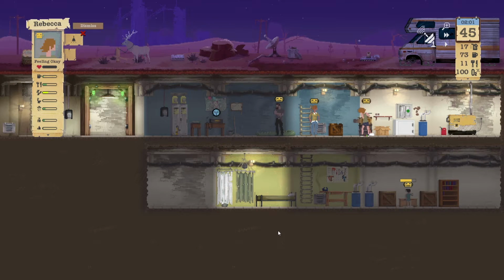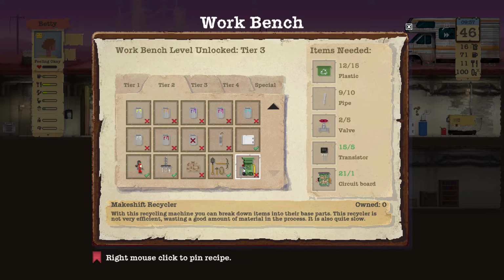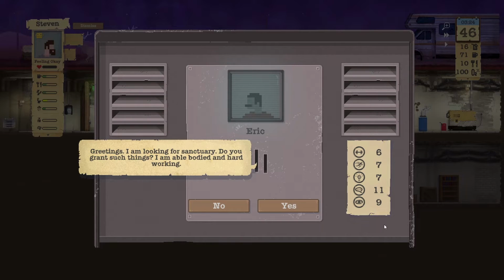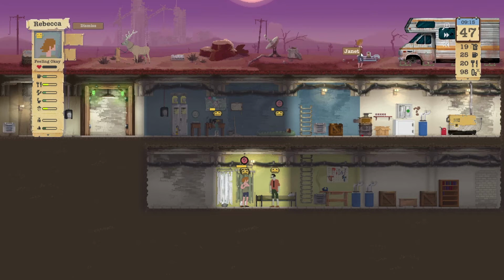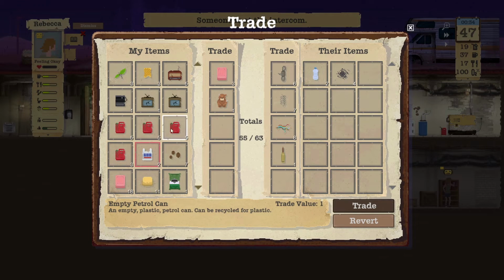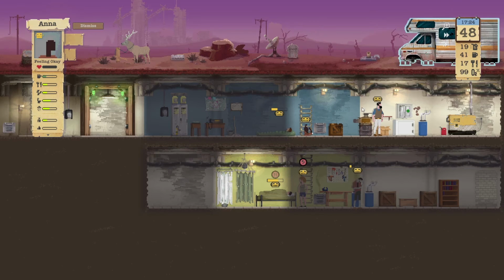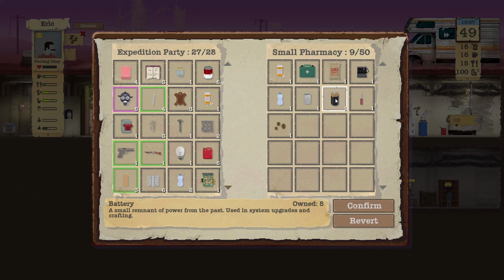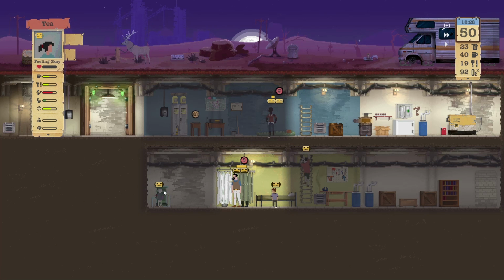Lock Up Your Soap! | Sheltered - Part 7 (Post-Apocalyptic Survival)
Sheltered continues and we discover... soap. Lots and lots of soap. Really loads of, most of it locked away in secure lockboxes in people's homes! So in the event of an apocalypse, remember to lock up your soap!

We also arrive at the tricky point of personnel management. Yes, we have both Steve and Rebecca ("Hi!") but then some more extremely skilled people arrive at our bunker and we end up in a bit of a dither about whether we should keep them all. They're all useful but there is also the pressing issue of the oxygen filter not being able to support more than 6 people...

Whilst some folks are out exploring, we build ourselves a lovely little hidey-hole in the base to keep someone safe, because it's only a matter of time before some ne'er-do-wells try to break in and cause some trouble.

We also run away from a bear and bop someone on the nose, but do we finally get enough components to build ourselves the recycler?

Feature List

Family comes first: Keep your family alive and protect them from the ravages of the harsh post-apocalyptic world.
Make the shelter a home: Maintain your shelter - keep it secure, habitable and make sure that the family have enough resources to survive. Protect your shelter from hazards and infiltration!
Customisation: Your family is unique to you; you decide their gender, names and their appearance.
RPG mechanics: As your family develop, their stats will adapt with an evolving experience and trauma system. Attributes, strengths and weaknesses will dynamically change based on your choices.
Crafting system: Create comforts for your family’s shelter and weapons for combat.
Exploration: Send out your family to explore and gather resources for everyday living and crafting.
Recruitment system: Recruit outsiders with different personalities, integrate them into your shelter life and earn their loyalty.
Dynamic encounter system: Your family will encounter various threats including roaming factions and feral beasts.
Turn-based combat: For those that cannot be reasoned with, violence can be used as a last resort. Your family may depend on it.
Pets: Your pet is family too. Choose between the dog, cat, fish, snake or horse.
Vehicles: Make exploration quicker and safer.